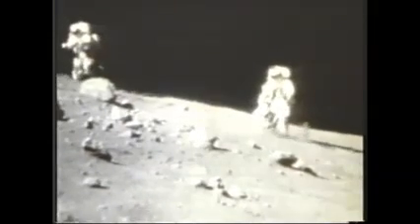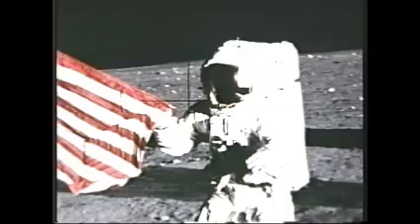Conspiracy Theory - Did We Land On The Moon Part 2B of 3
Documentary questioning men landing on the moon. Could be used at KS3/KS4 students to look at the meaning of scientific enquiry and how science works. Develop a project about the evidence claimed by conspiracy theorists and get students to refute  those arguments with research and scientific explanations.